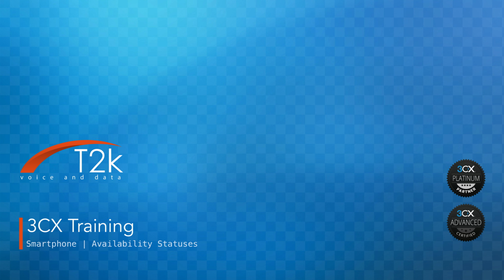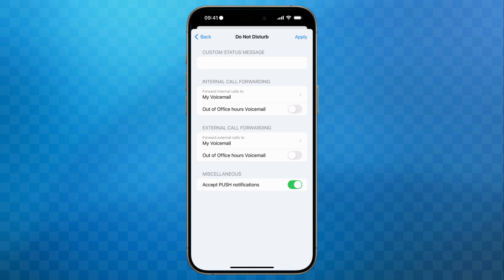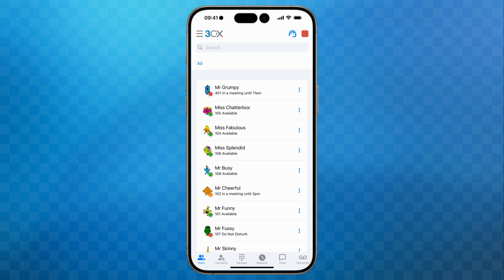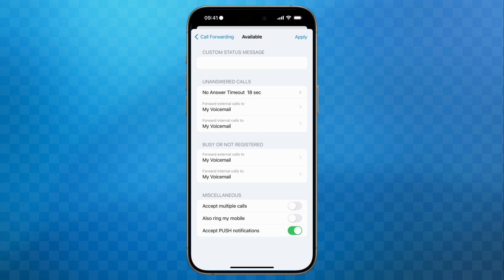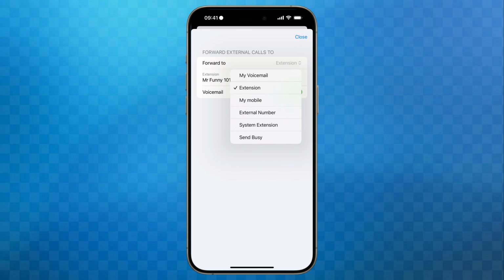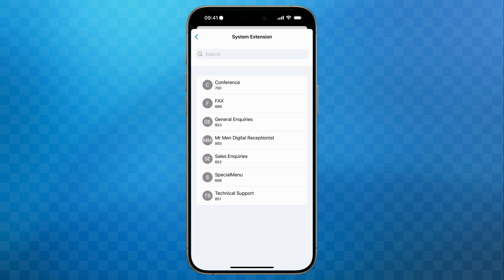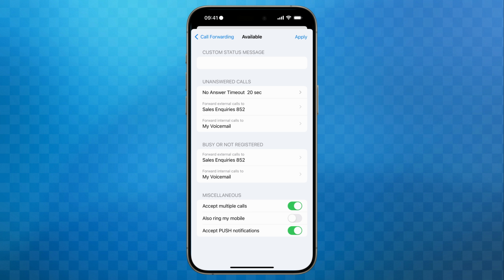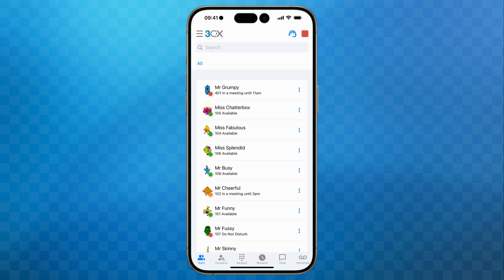Managing Availability with the 3CX Smartphone App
In this video we show you everything you need to know about Availability Statuses and Call Forwarding when you are using the 3CX Smartphone App.

This tutorial is carried out on an Apple iPhone, but the steps are the same on Android devices, so this will be relevant to you no matter what device you are using.

We cover the following:
- Updating a custom status message
- Forwarding external calls
- Forwarding internal calls
- Call forwarding options
- Forwarding to an extension
- Forwarding to a mobile
- Forwarding to an external number
- Forwarding to a call queue, ring group or digital receptionist
- Setting a status temporarily